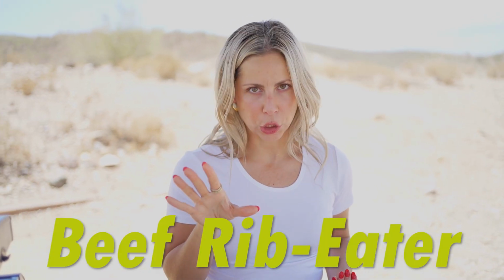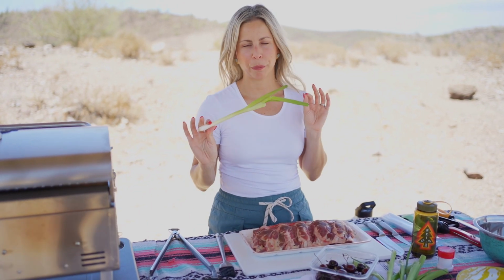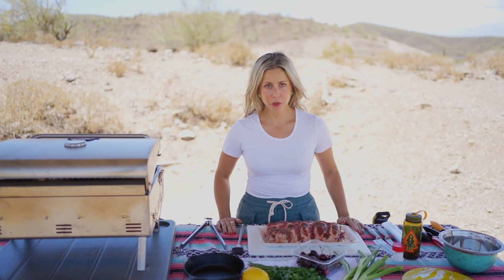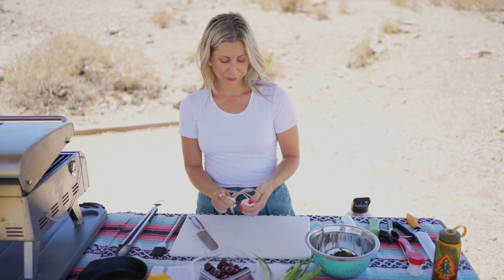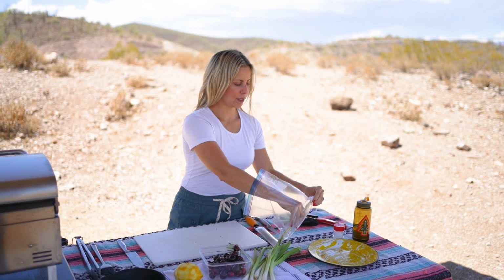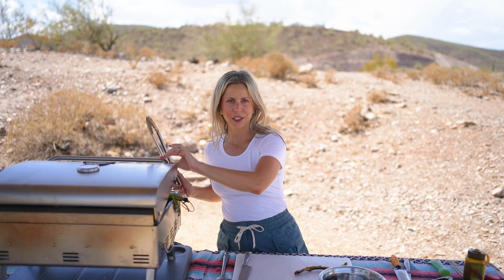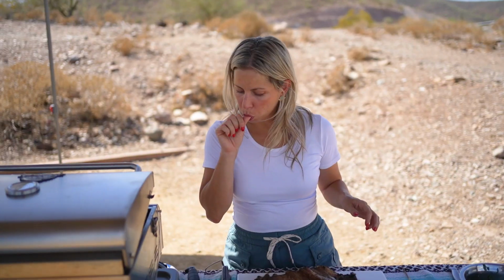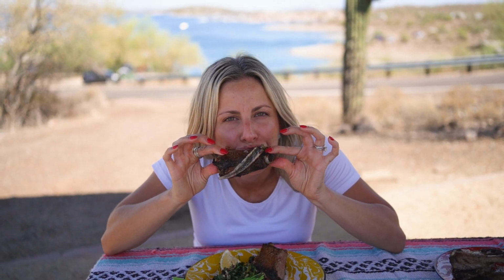Grilled Beef Ribs with Charred Scallion & Cherry Gremolata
Its officially summer! Arizona has been registering 100+ degree weather for a couple of weeks now so we decided to head out to Lake Pleasant and cool off. My husband recently purchased a Pit Boss grill to take on our camping trips, so we tested it out by the water.

On the menu, grilled beef ribs. I wanted to serve them with something bright and fresh, I immediately thought of gremolata, a classic Italian condiment made with parsley, garlic and lemon zest.  I put my own twist on it by adding cherries (a quintessential summer fruit) and charred scallions! This recipe is so simple and (assuming you already have EVOO and kosher salt) only requires 6 ingredients!